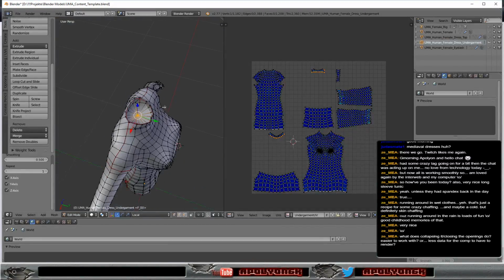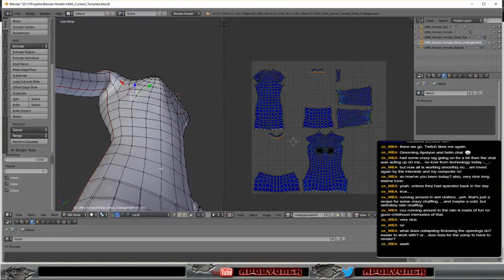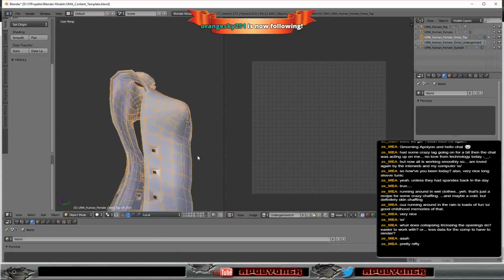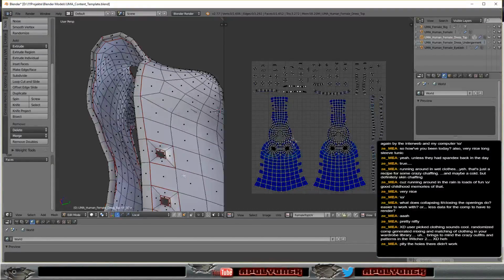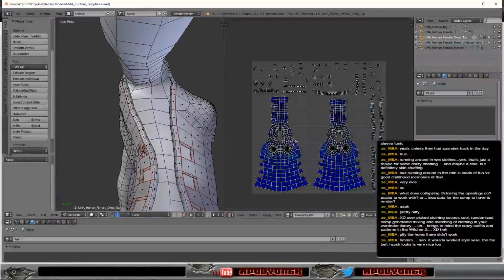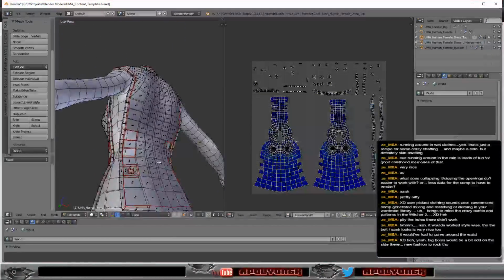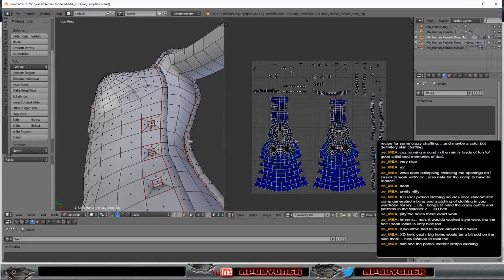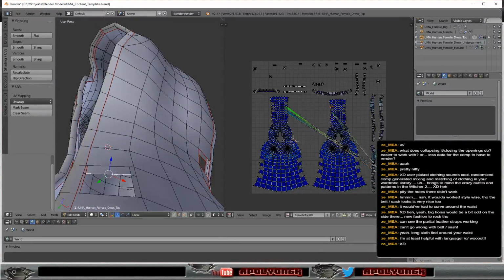Fantasy Project - UMA Female Clothing Creation: Skirt and more gamedev unity3d blender (Part 6)